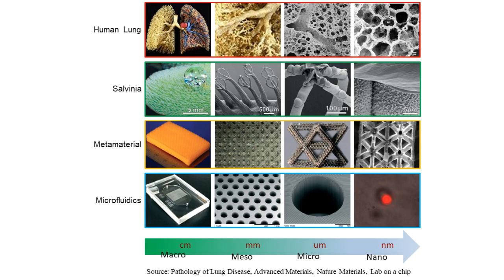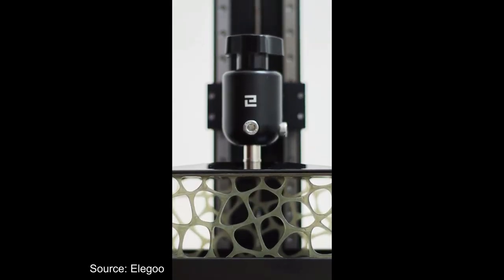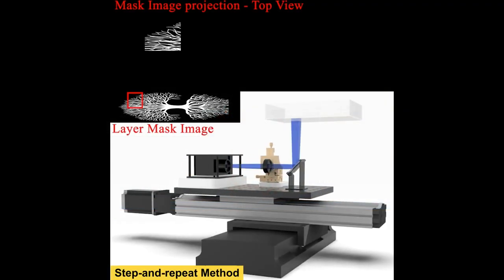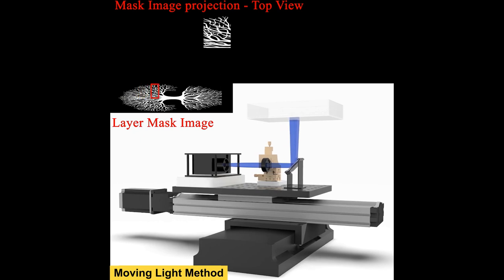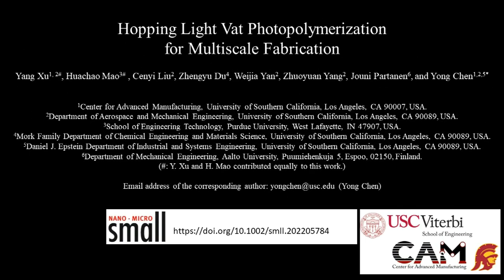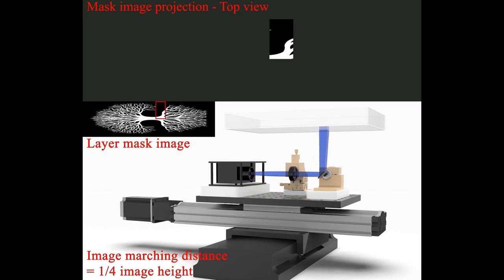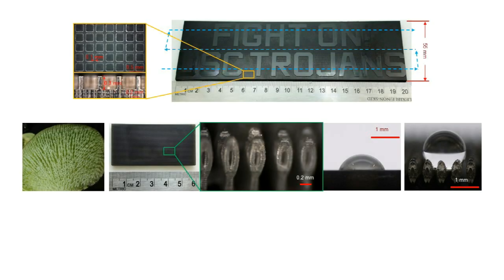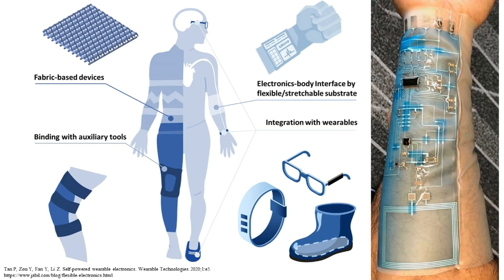Hopping Light Vat Photopolymerization for Multiscale Fabrication